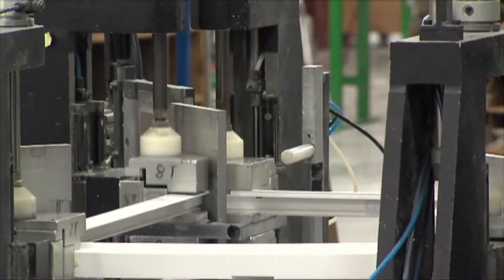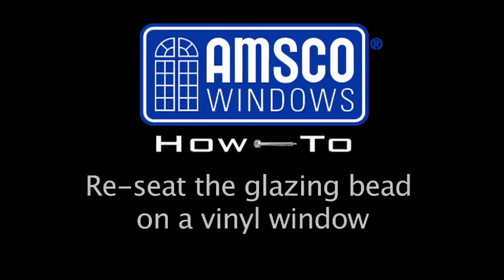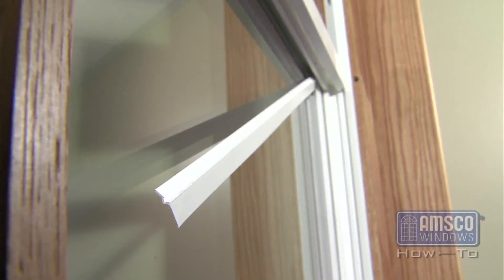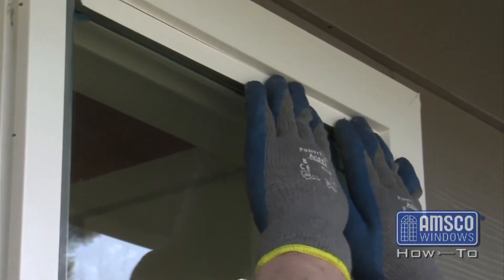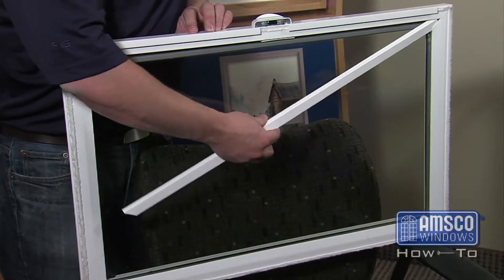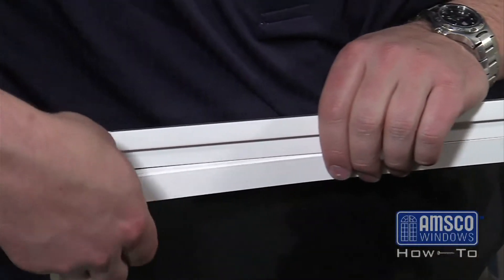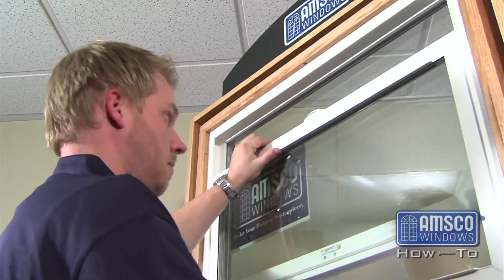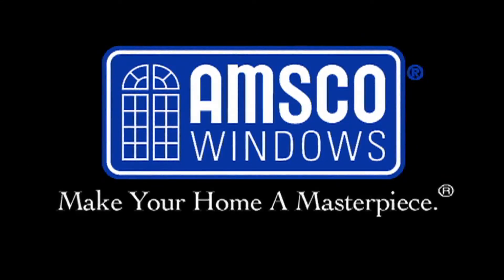Re-seating the glazing bead on a vinyl window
Video instruction for re-seating the glazing bead on a vinyl window